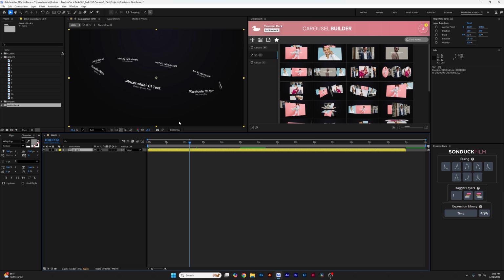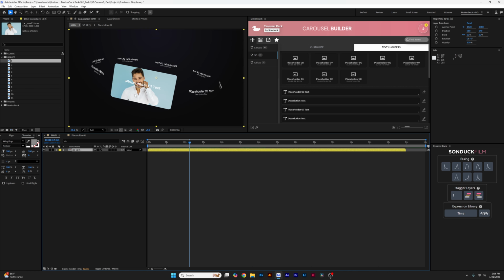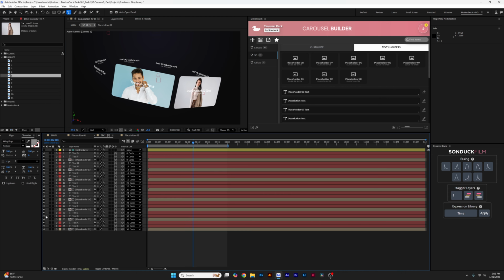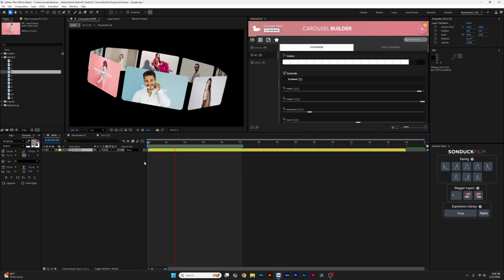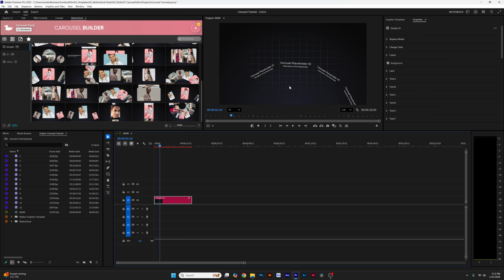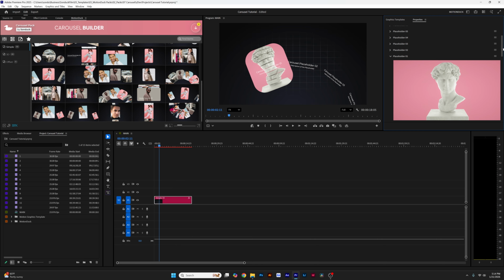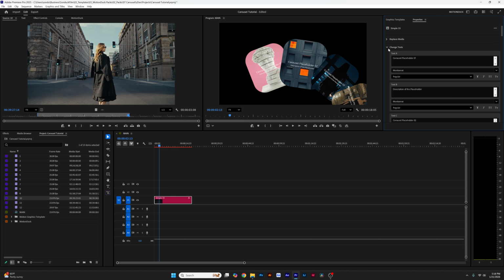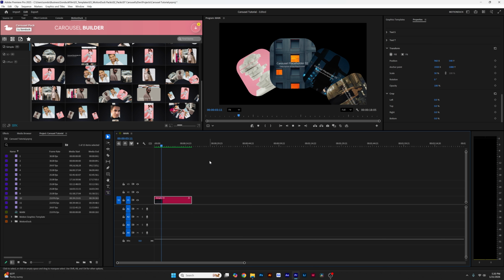Carousel Builder Pack Tutorial For After Effects & Premiere Pro